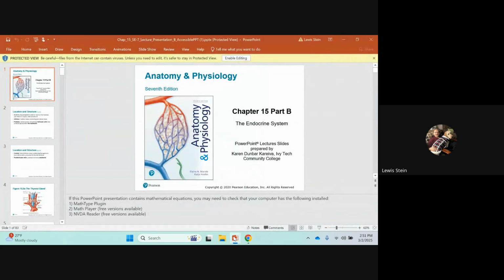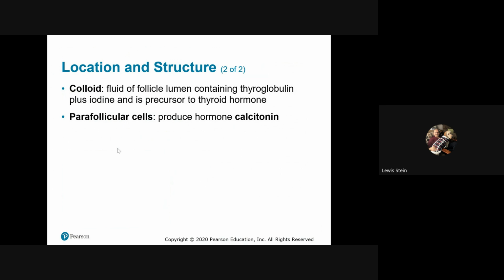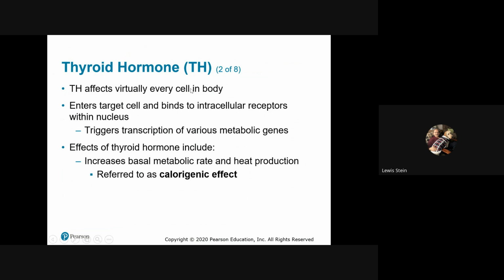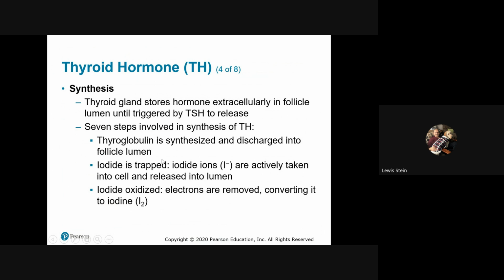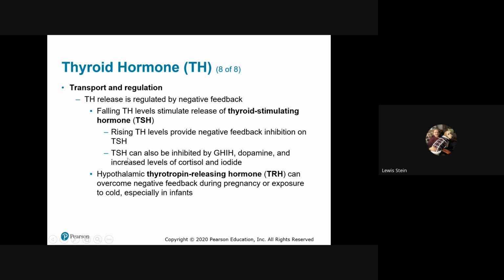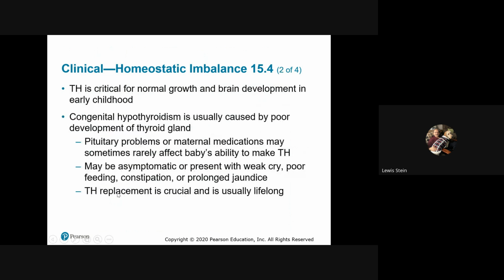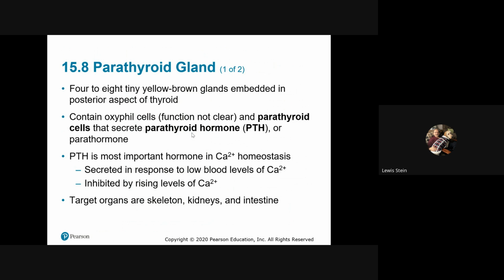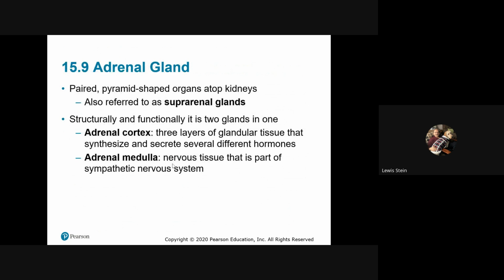Advanced Physiology Spring 2025 2025 03 02 14 50 EST Recording